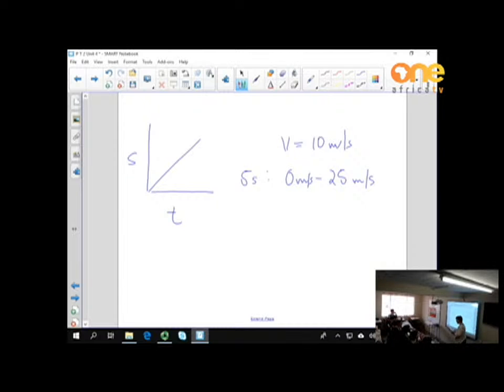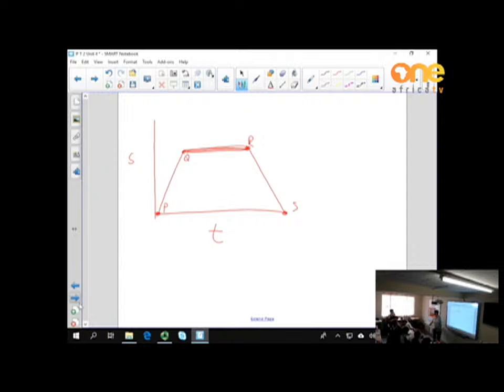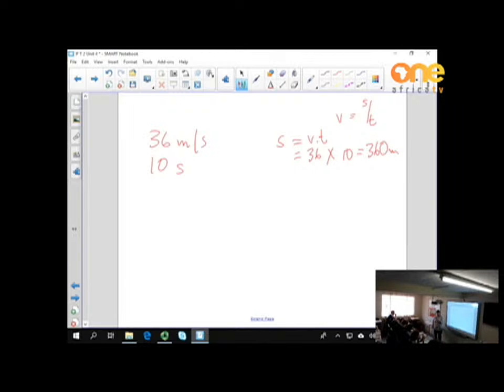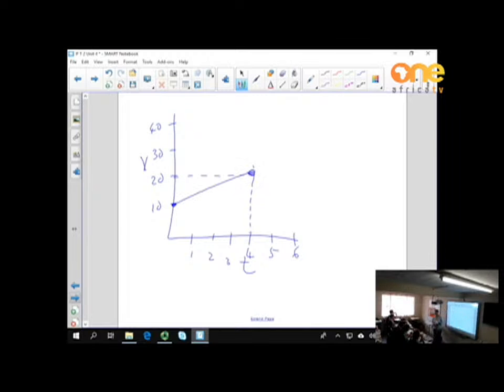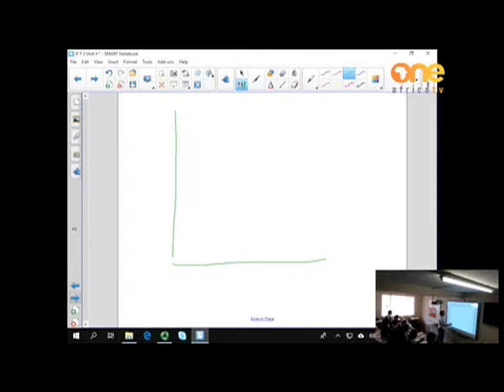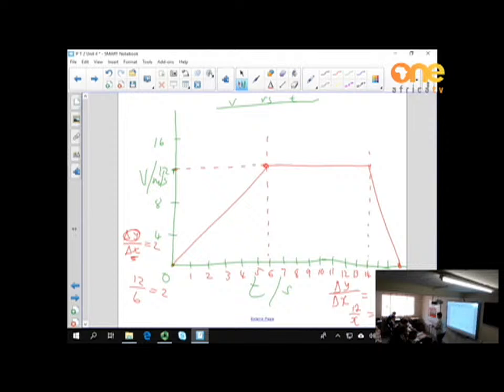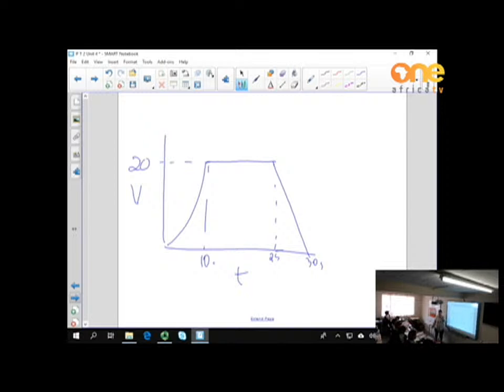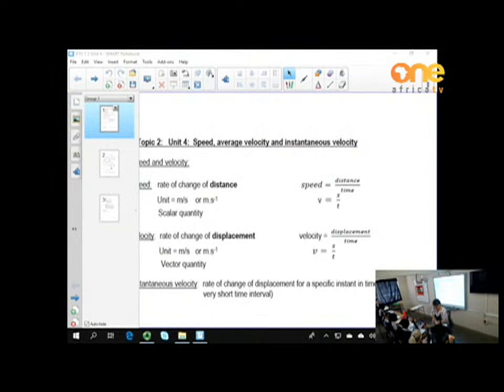LearnOnOne | Grade 10,11&12 | Science (Speed & Velocity)